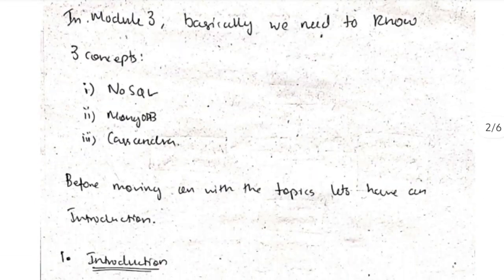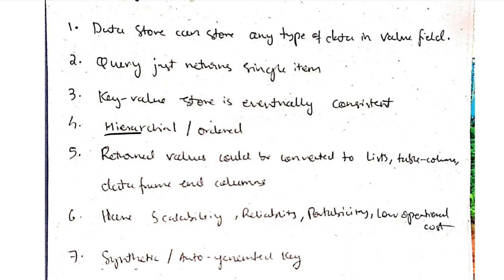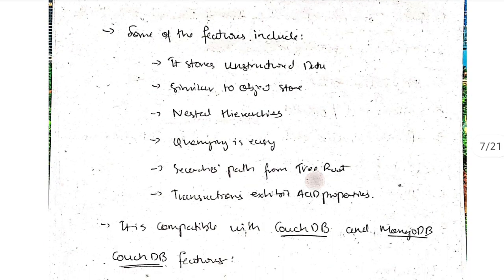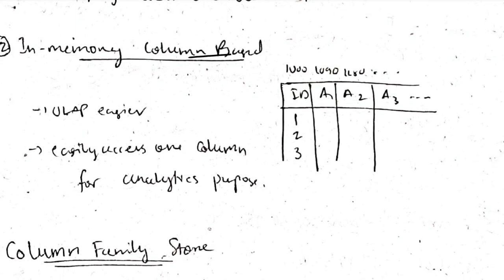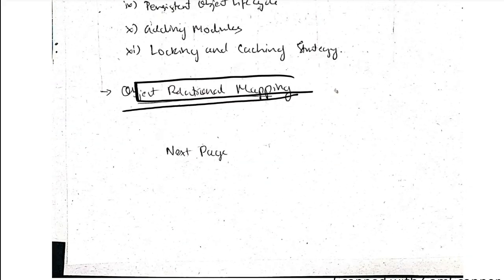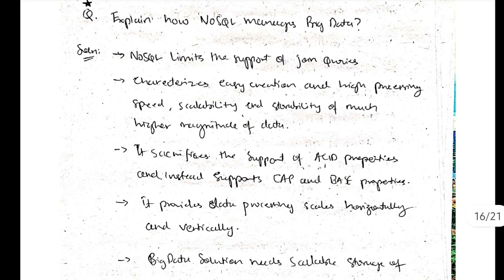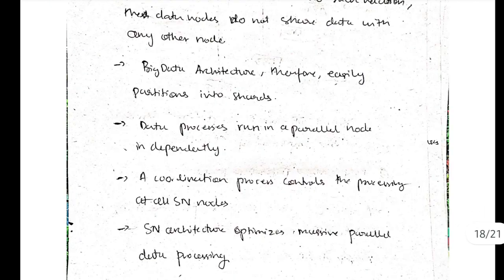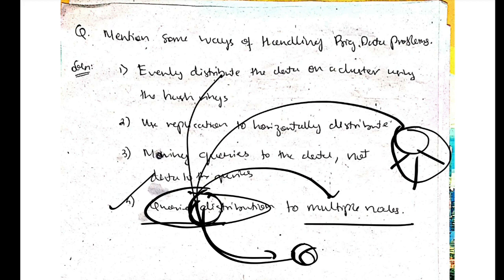Big Data Analytics 18CS72 MODULE 3 VTU 7th SEM CSE/ISE - Part 2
Never Miss the Most Expected Questions from Big Data Analytics . In this video, learn Trends and Patterns seen in the Previous Year VTU exam papers. Selected PYQs 🎯 With Best Shortcuts | Big Data Analytics | Most Expected Questions with Solutions PDF | Afnan Marquee

⌛ Time Stamps

0:00 Explain Key-Value Store. Mention its advantages and disadvantages. 🔥🔥🔥 SUPER IMP
6:32 What is Document Store? Explain CSV, JSON and XML formats. 🔥🔥🔥 SUPER IMP
10:08 Explain the following wrt Tabular Data.
14:10 Explain Object-Store and Graph Store. 🔥🔥🔥 SUPER IMP
17:03 Explain how NoSQL manages Big Data? 🔥🔥🔥 SUPER IMP
20:52 What are the characteristics of NoSQL BigData?
21:17 What are the types of BigData Problems?
22:03 What is Shared-Nothing (SN) Architecture for BigData Tables? What are its 4 features? 🔥🔥🔥 SUPER IMP
23:39 Explain the 4 distribution models in SN architecture.
24:33 Mention some ways of handling Big Data Problems.